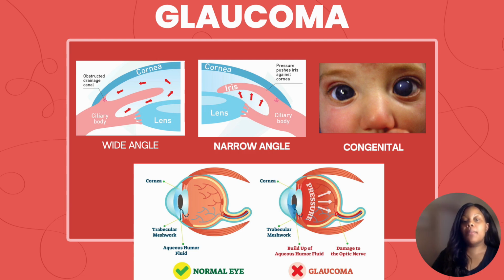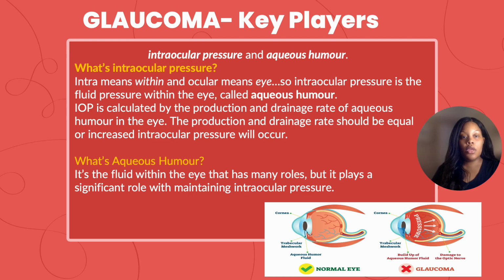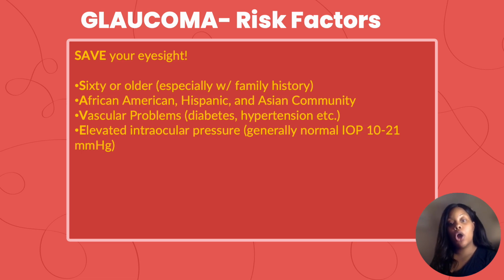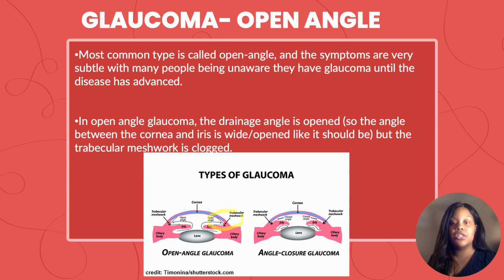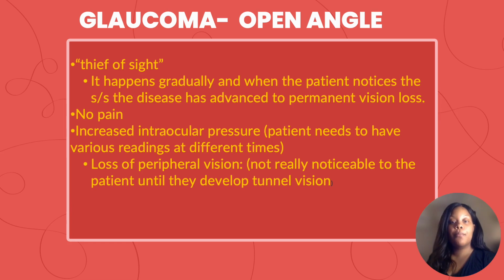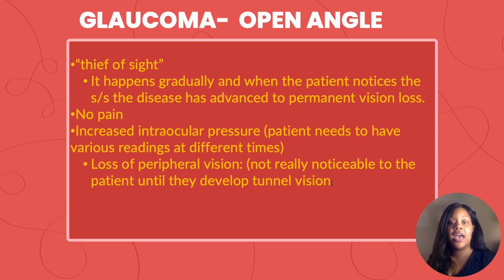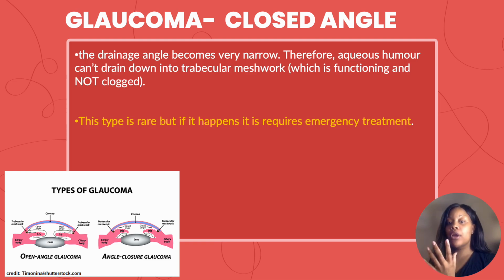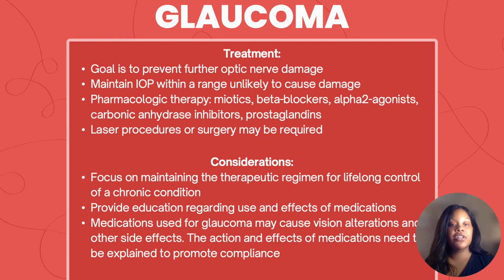Glaucoma( Open and Closed Angle) for Nursing Students